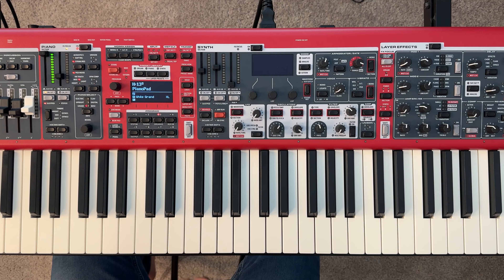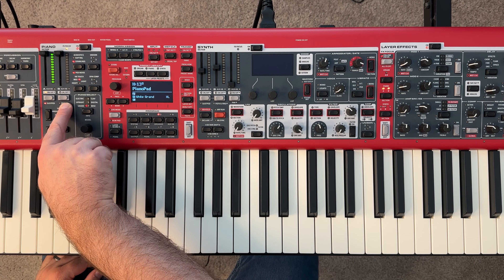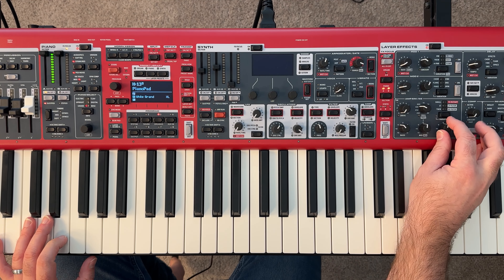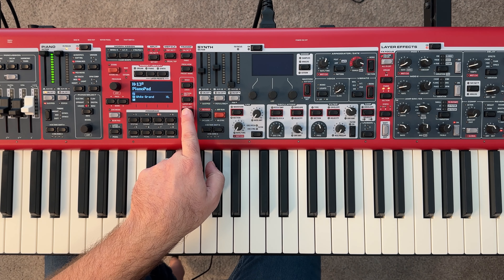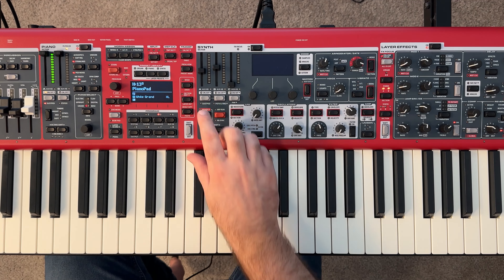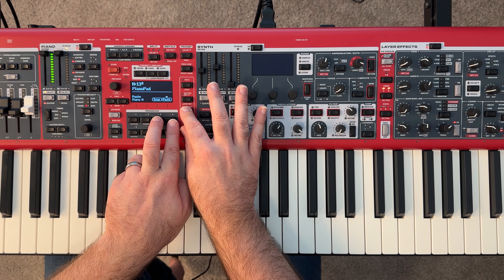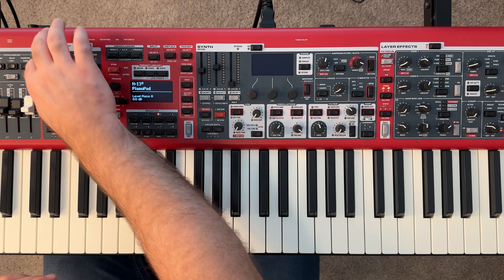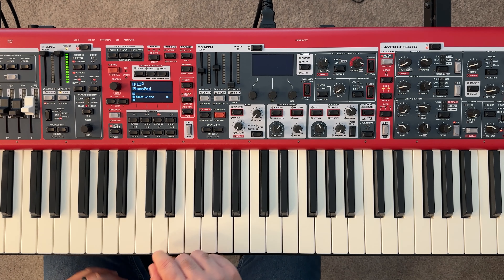Nord Stage 4 - Using the Copy and Paste Shortcuts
The Nord Stage 4 allows you to quickly copy programs, layers, morph assignments, and effects using the copy and paste buttons on the front panel of the keyboard. In this video I show you how to use the copy and paste feature in a practical example of building a piano and soft piano layered sound.

Sign up for my Nord Stage 4 Essential Training Course

Get your copy of my Sound Packs for the Nord Stage 4

Looking to purchase the Nord Stage 4 or other music gear?